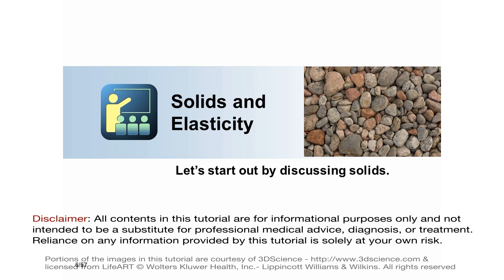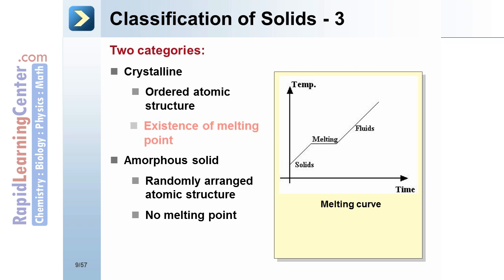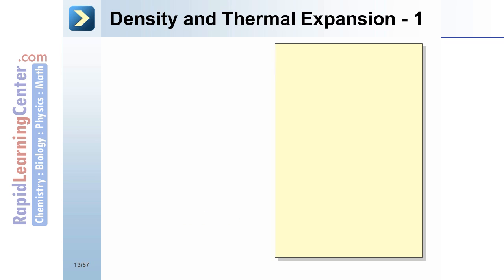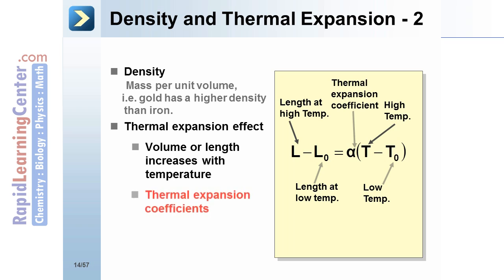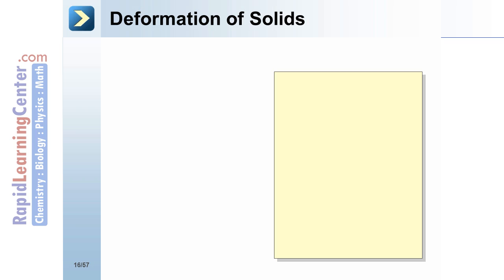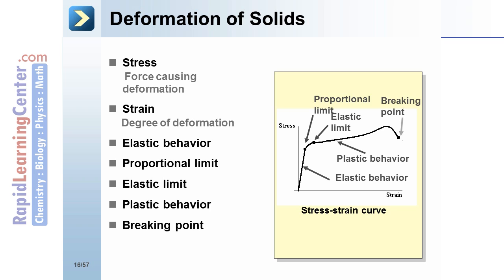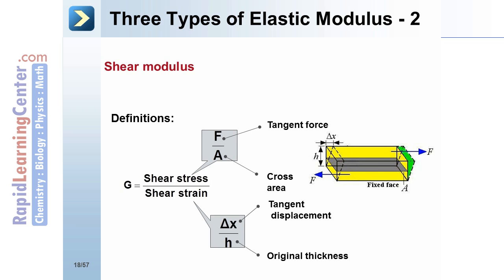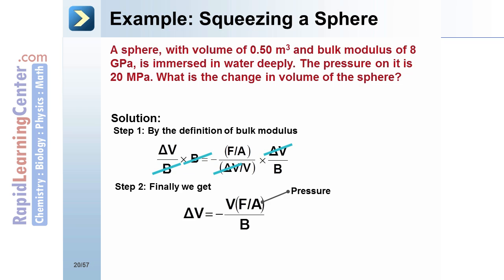Rapid Learning: Mechanics of Solids and Fluids - Solids and Elasticity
-- RL301 College Physics -- Mechanics of Solids and Fluids - Solids and Elasticity 1 - 1